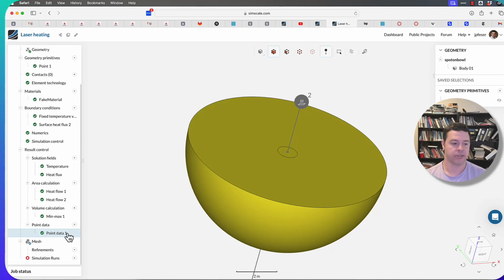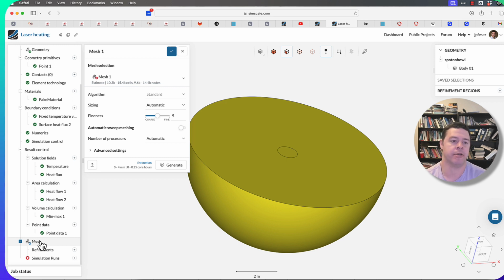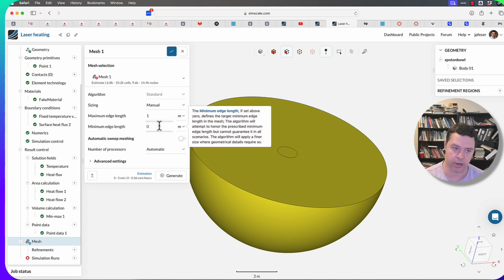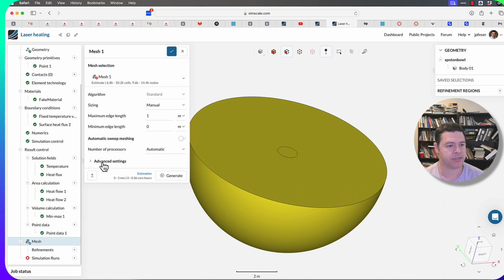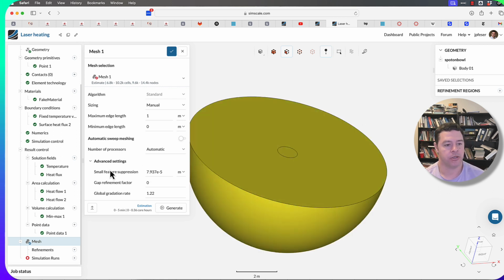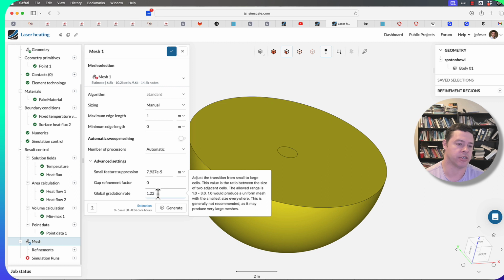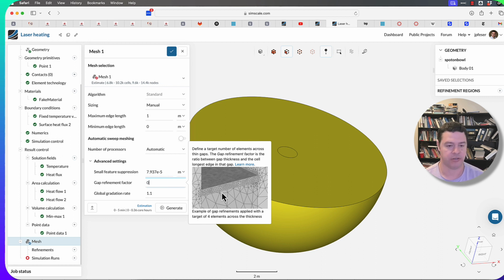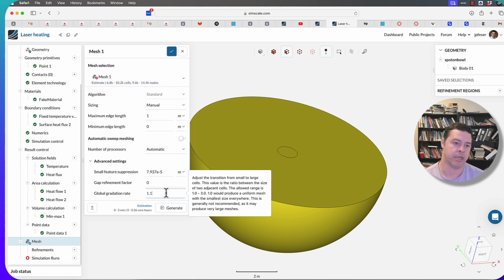11: Simscale FEA Standard Mesher the Global Mesh Settings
Covers the so-called Standard Mesher for Simscale structural analysis (FEA).

This governs how the mesh will be made in any portions of the simulation domain not defined by a "refinement" operation.